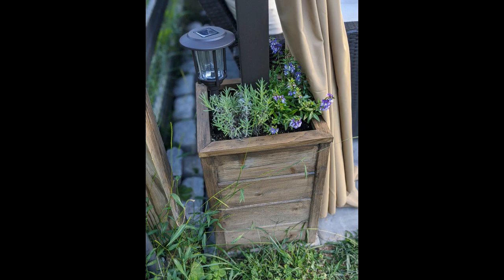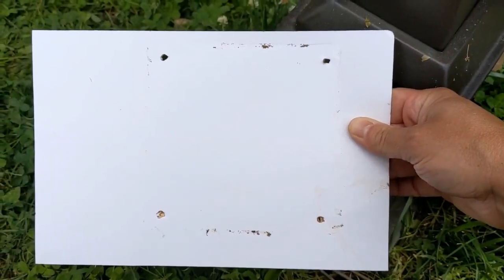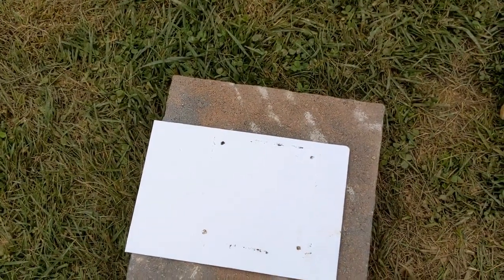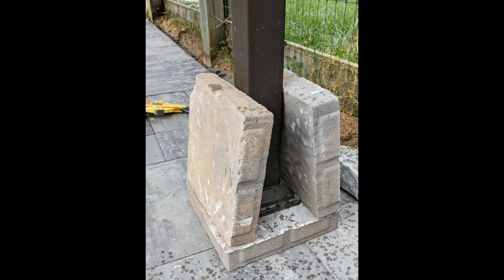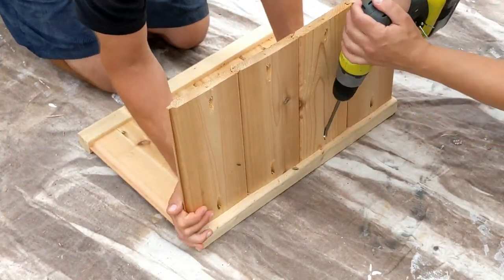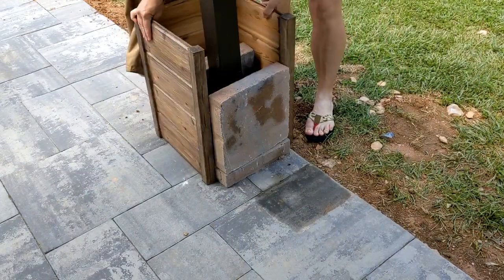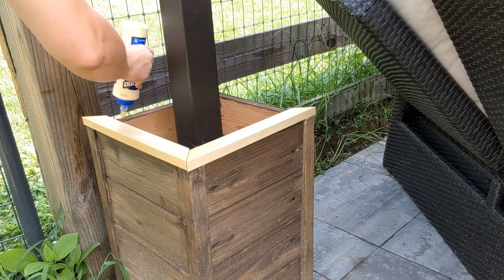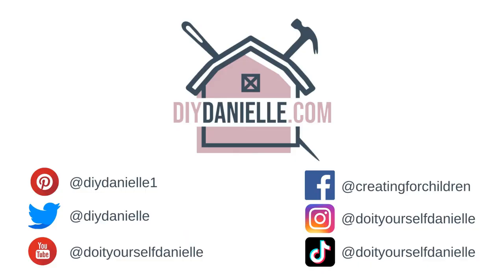DIY Gazebo Planters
These simple DIY planters serve two purposes: They can act like an attractive planter, but they also allow us to weigh down our gazebo so it won't fly away in a wind storm. Each planter hides 3 heavy pavers.

Learn more on diydanielle.com.